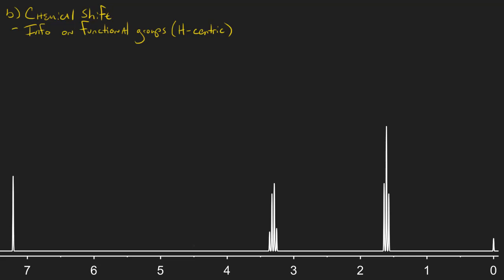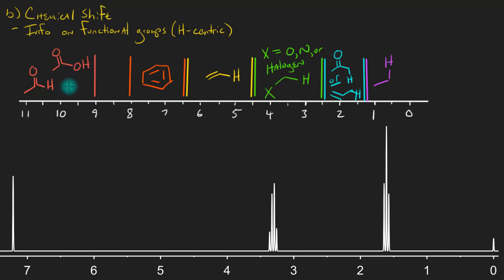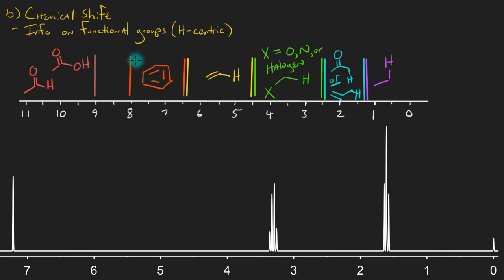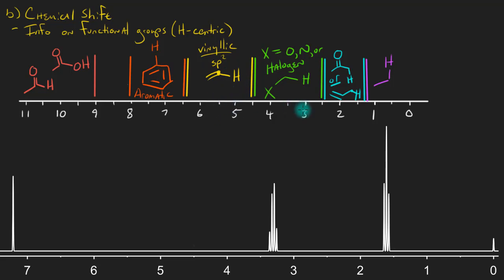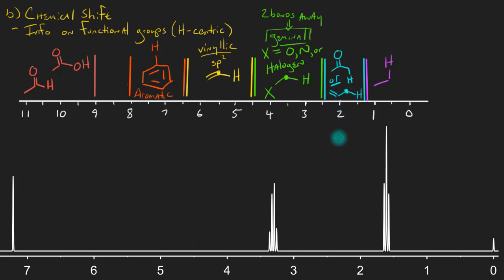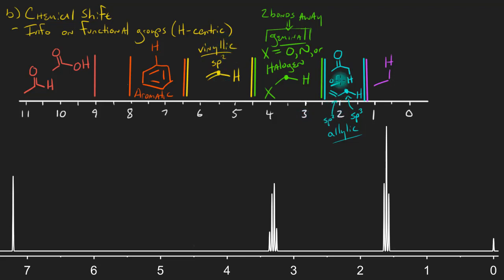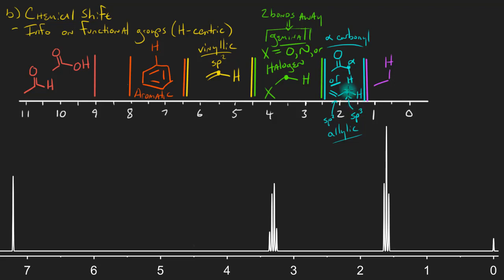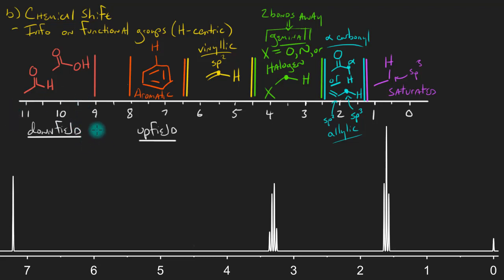Chemical Shifts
An introduction predicting where signals for hydrogens fall on the x-axis of an NMR